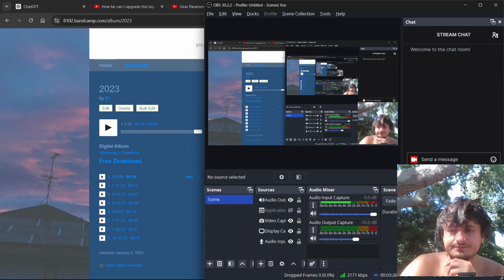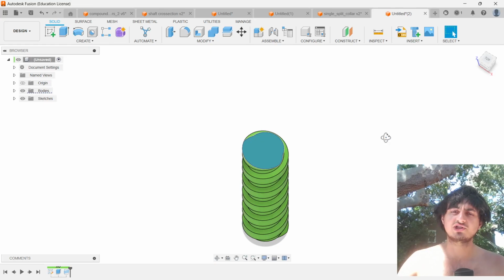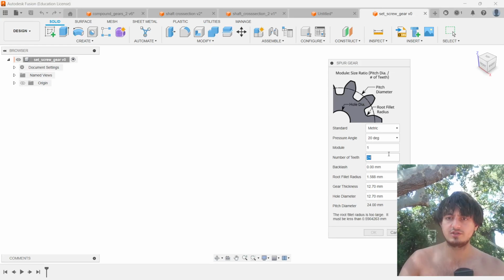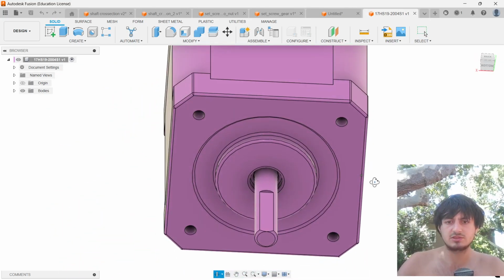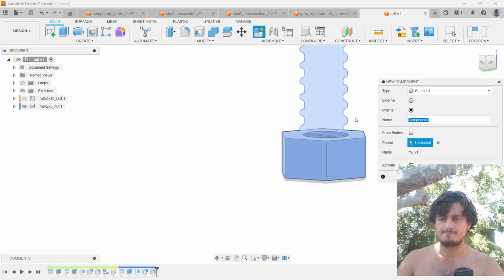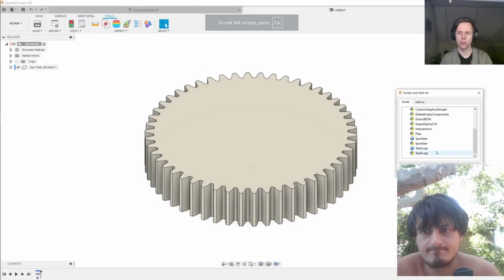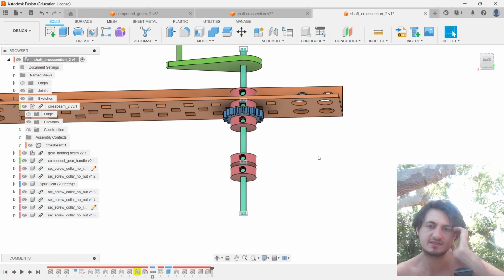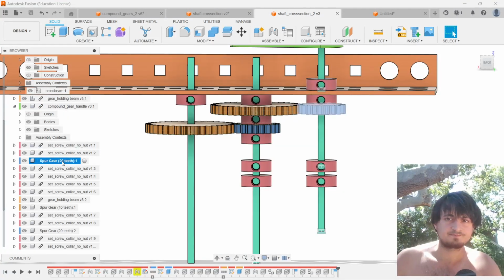CAD: gear train in fusion